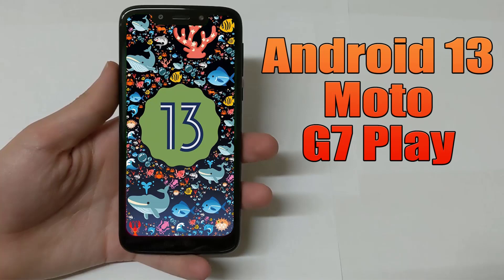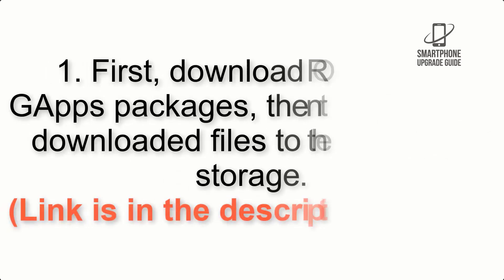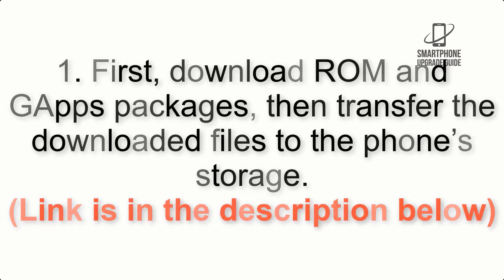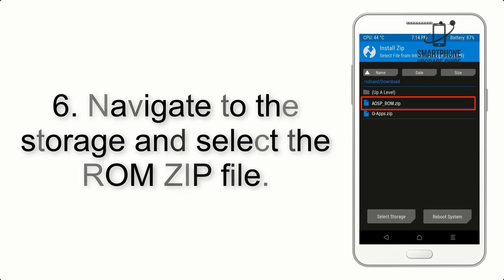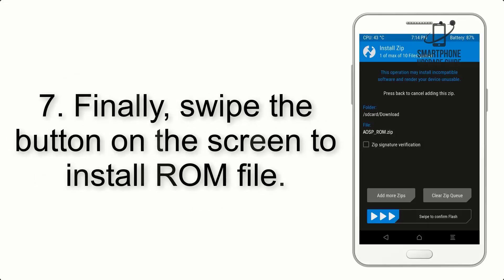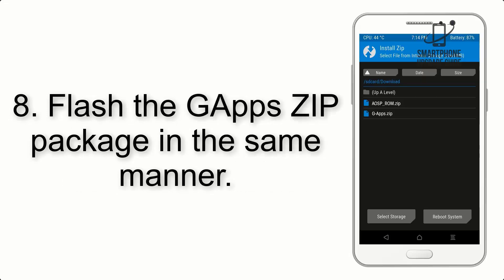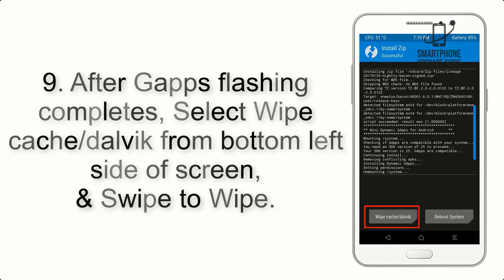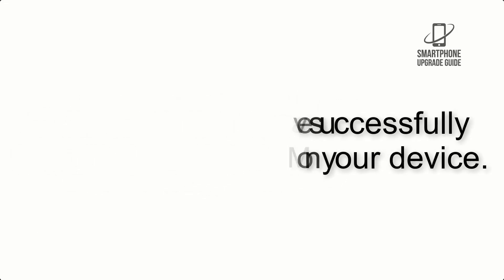Install Android 13 on Moto G7 Play (LineageOS 20) - How to Guide!